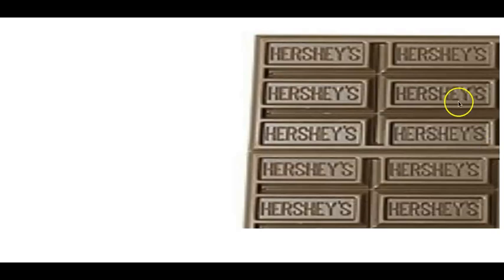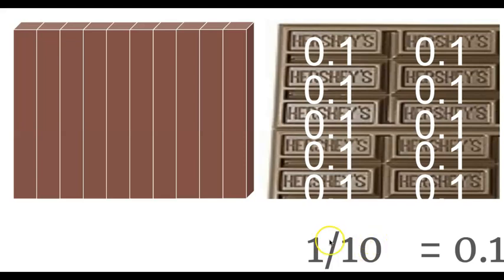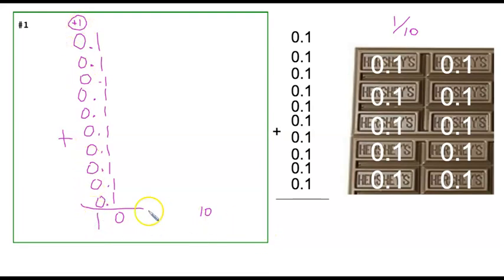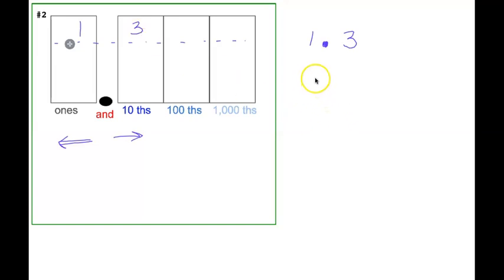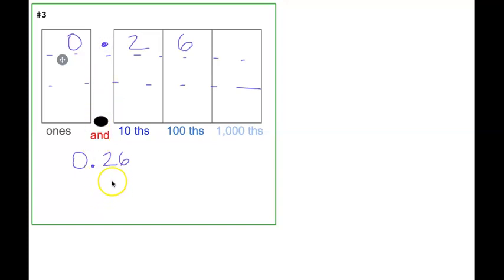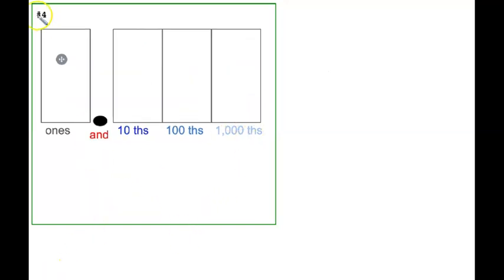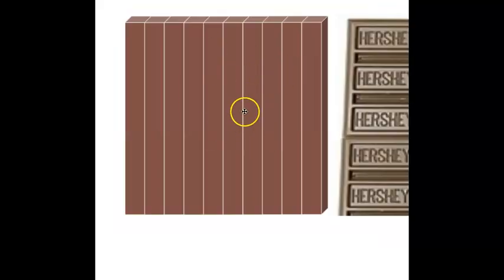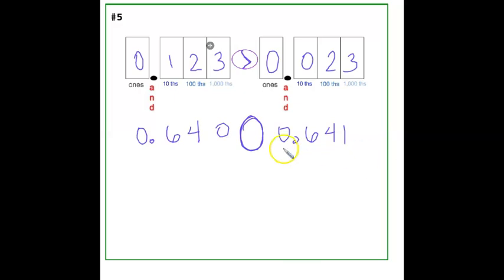Math 5.1.1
Math 5.1.1, reading decimals. This video will likely be redone soon, as it is long and not my best work.